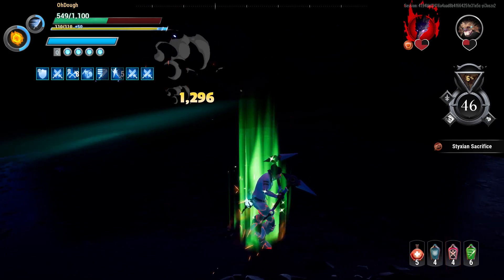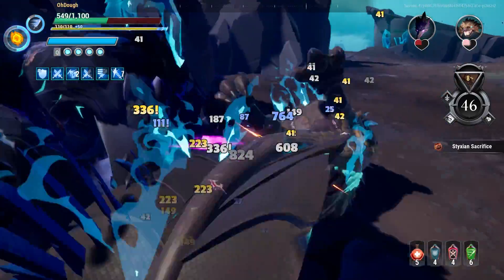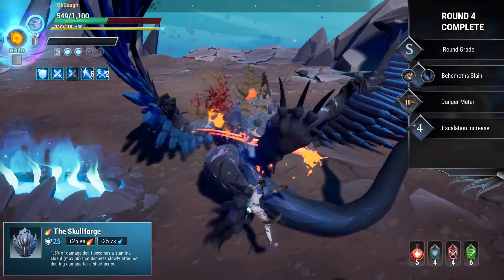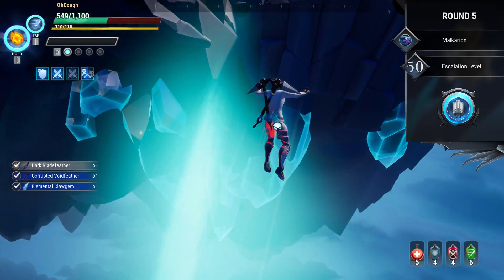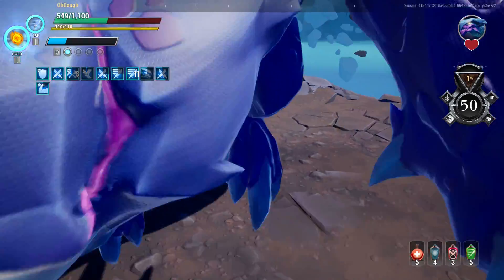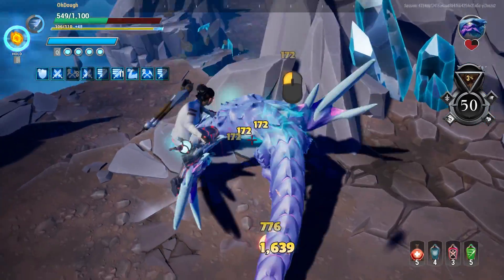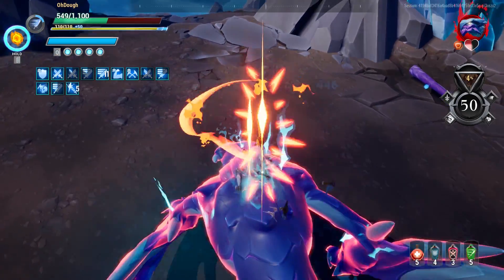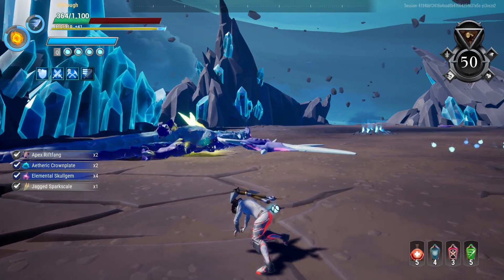How to Ride Your Dragon - Beating Malkarion without touching the Ground - Dauntless Patch 1.1.1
Malkarion is still a interesting fight and there are a couple different ways to defeat this behemoth. In this short video I'll be showing you how to kill Malkarion quickly using the Mantle/Lasso mode. This is also a great method for cutting off Malkarion's tail if you need it to craft it's legendary gear.